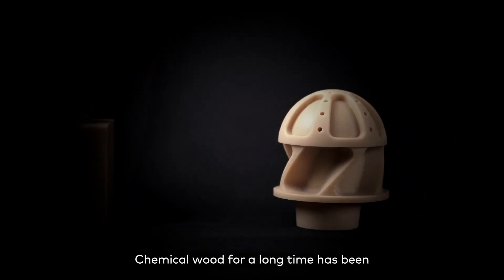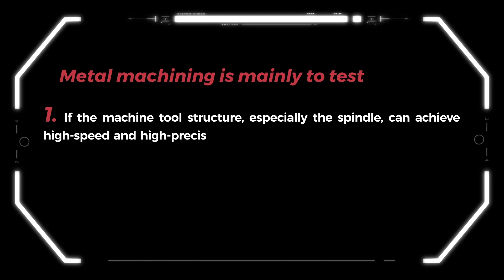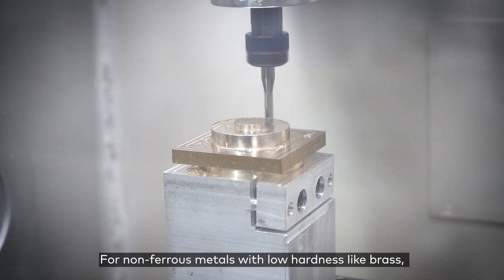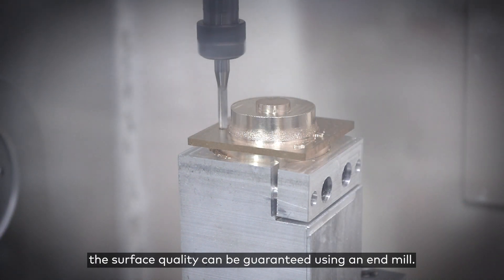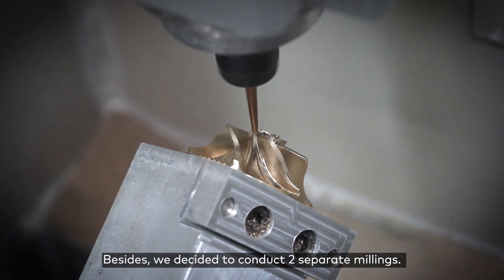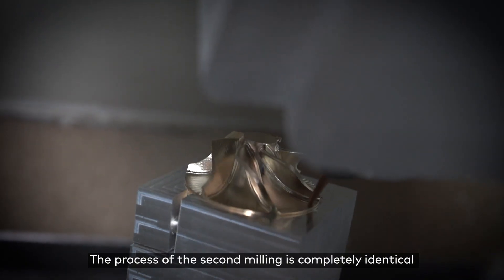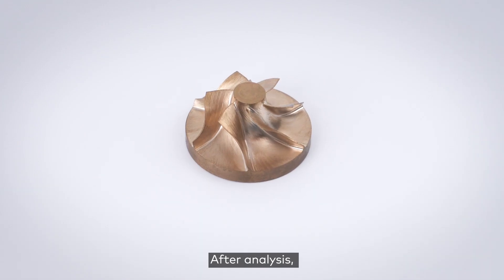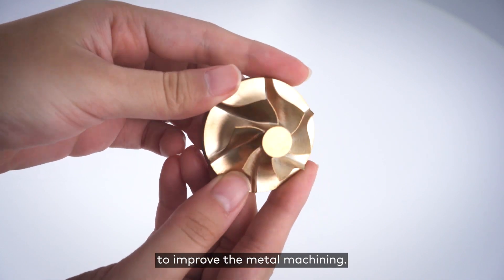5-axis CNC Machining and Milling Brass Metal for the First Time | We Built a 5-axis CNC - UNIONX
This is literally the first time that we tried brass milling using our 5-axis system and we conducted the test to see
If the machine tool structure, especially the spindle, can achieve high-speed and high-precision cutting under a heavy load
If the control accuracy of the system will meet our expectation
If the CAM programming process is reasonable enough

The finished part is not satisfying enough and we'll soon try for the second time to improve the process.

Unionx is developing 5-axis CNC machines including controller, software, etc. We hope to provide mature solutions in 5-axis and other high-tech fields. Check how we built our cnc machine

We'll post more in the coming days! You'll definitely find more fun stuff on our